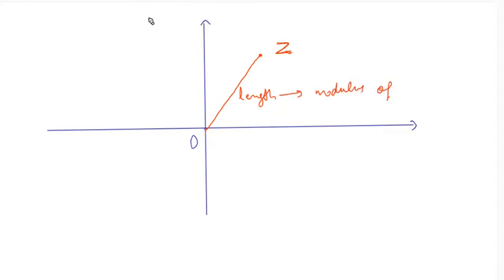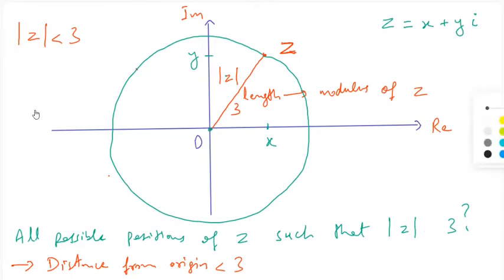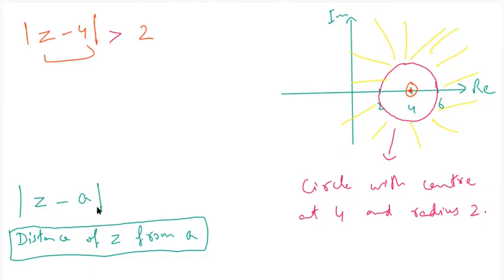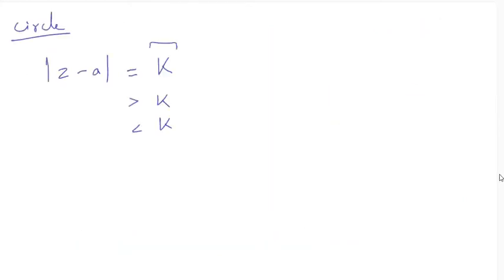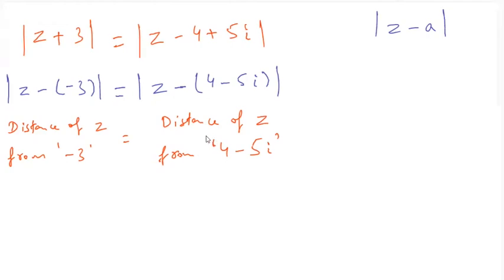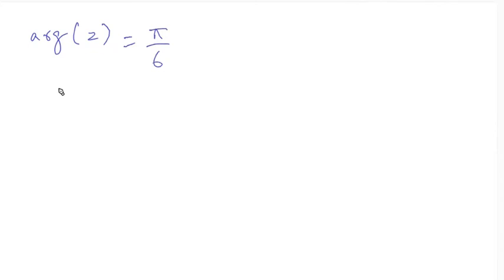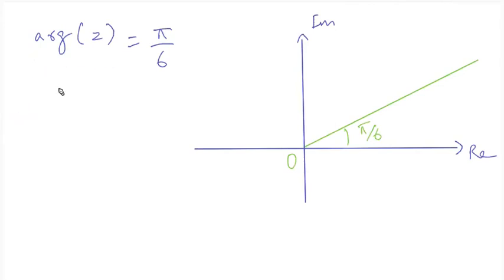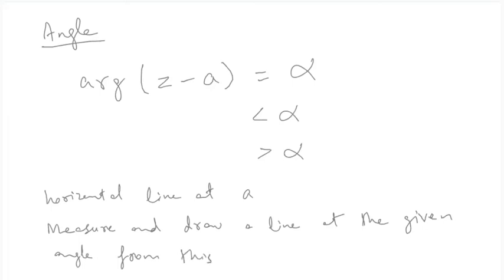P3 Complex Numbers | Argand Diagrams and Loci | Understanding the Notations and Related Loci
. CAIE A-level Mathematics
Paper 3
Free A-level Math Preparation Online